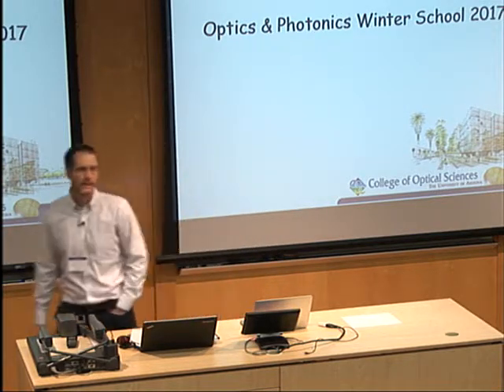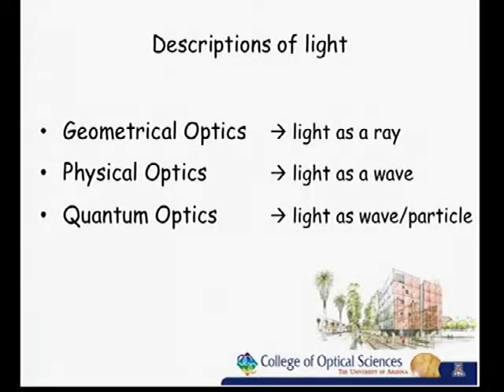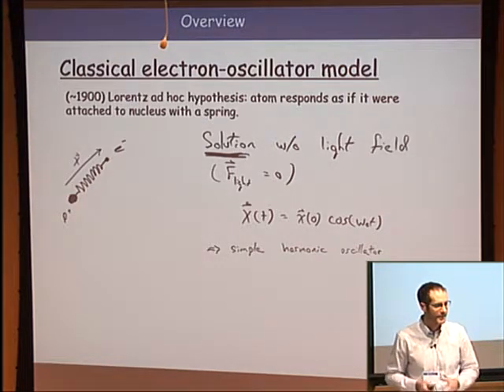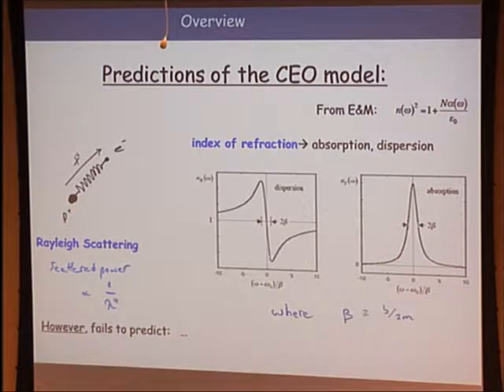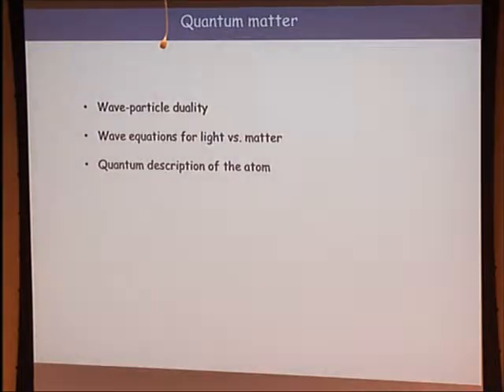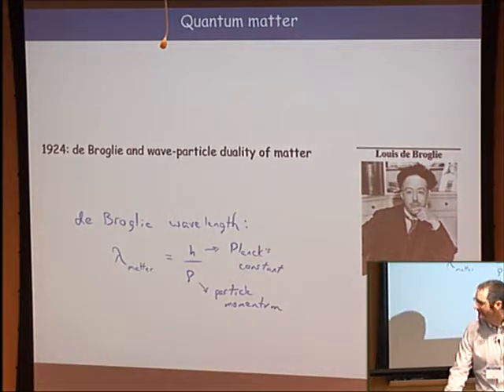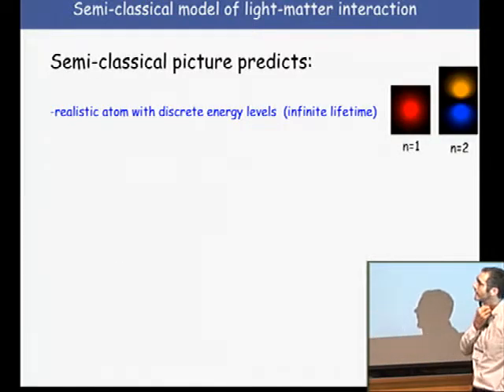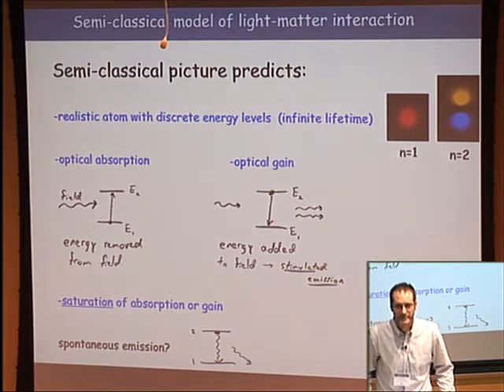7 - 2017 Winter School: Introduction to Optical Physics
Introduction to Optical Physics - Prof. R. Jason Jones